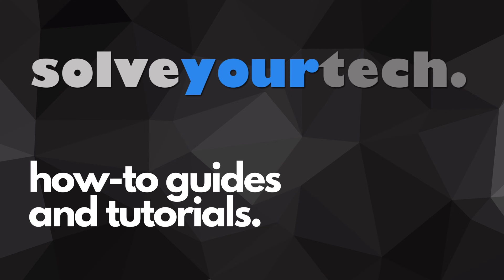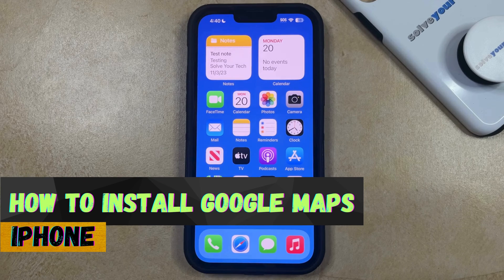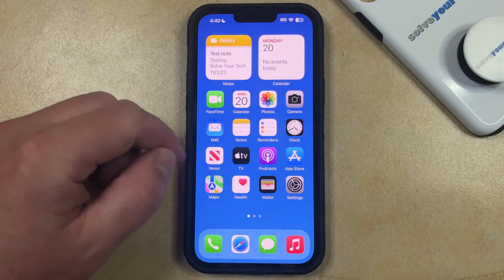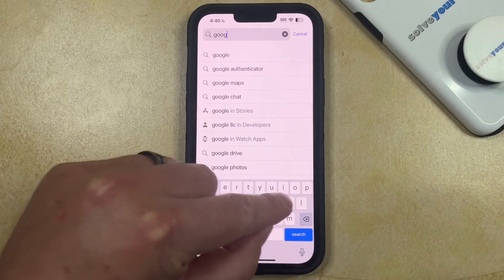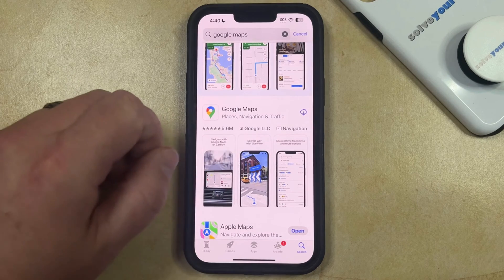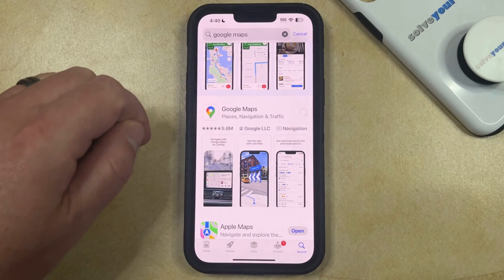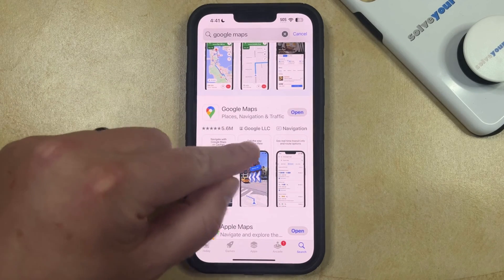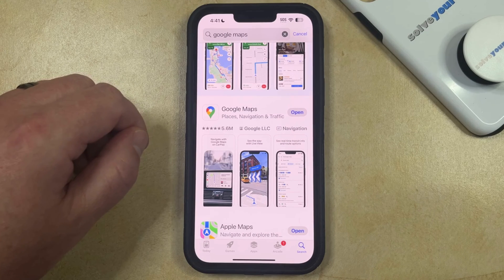iOS 17: How to Install Google Maps on iPhone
This video will show you how to install Google Maps on iPhone in iOS 17. Once you complete this tutorial, you will know how to download and install the app on your phone.

You can install the iPhone Google Maps app with the following steps:

1. Open App Store.
2. Choose the Search tab.
3. Tap inside the field at the top of the screen.
4. Type “google maps” then touch the Return button.
5. Tap the Get button to the right of the Google Maps app from Google LLC.

You will then be able to sign into a Google account to start using the app with all of its features.

00:00 Introduction
00:16 iOS 17 How to Install Google Maps on iPhone
01:30 Outro

Related Questions and Issues This Video Can Help With:

- iOS 17 How to Install Google Maps on iPhone Mini
- iOS 17 How to Install Google Maps on iPhone Plus
- iOS 17 How to Install Google Maps on iPhone Pro
- iOS 17 How to Install Google Maps on iPhone Pro Max